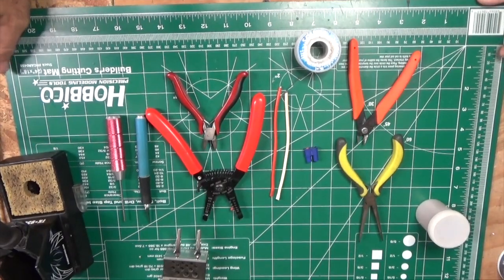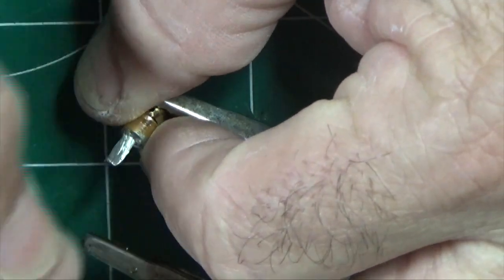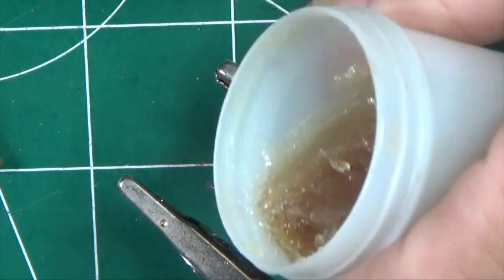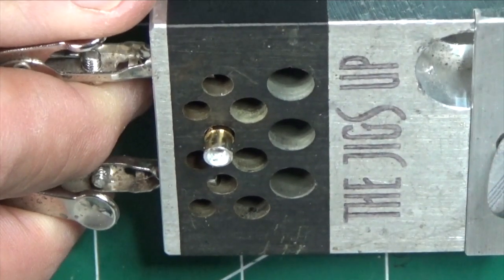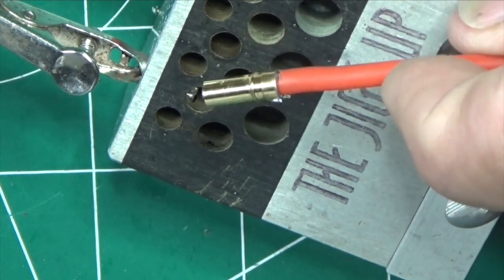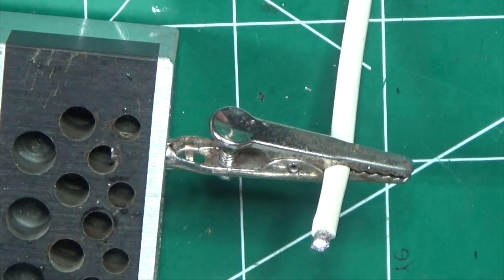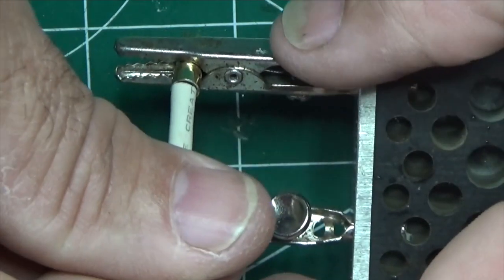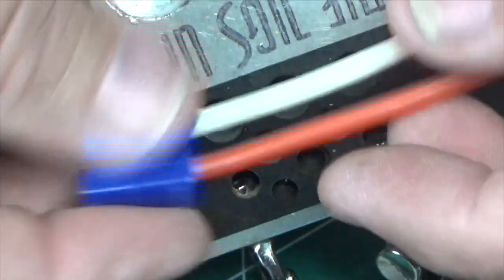Soldering Horizon EC3 Battery Connectors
This video is about Soldering Horizon EC3 Battery Connectors